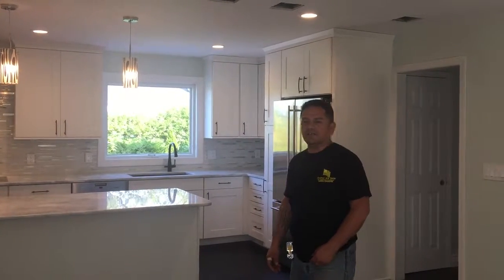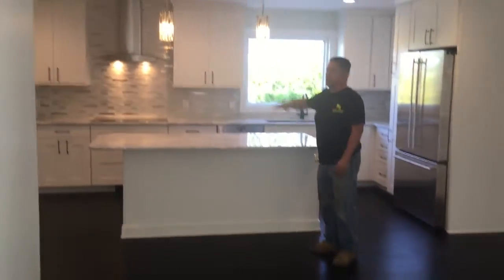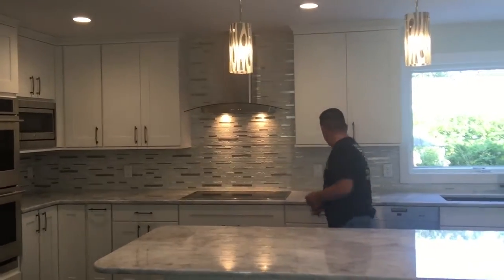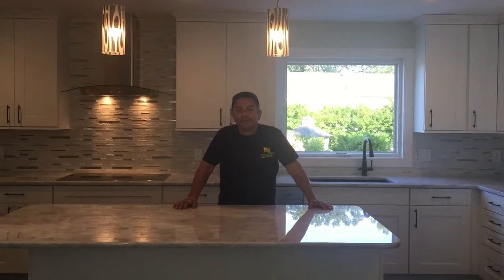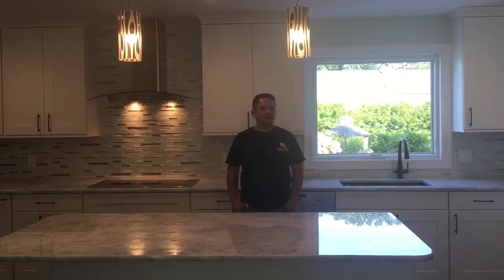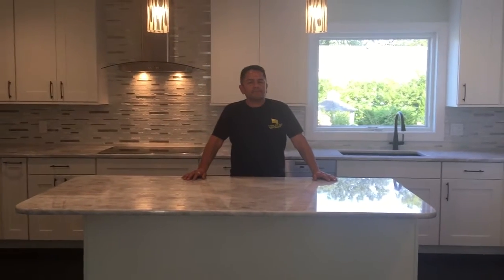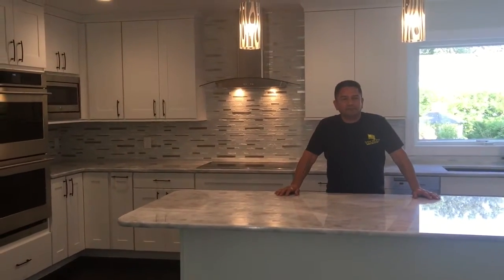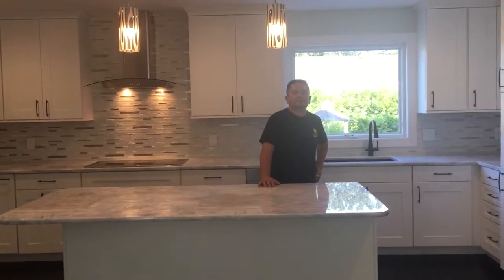West Caldwell Kitchen Remodel Contractor Near Me 973 487 3704 Local Company specializing in kitchen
West Caldwell Kitchen Remodel Contractor Near Me.  Local Company specializing in kitchen renovation & bathrooms in Essex County NJ 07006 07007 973 Affordable prices for Alterations & home remodeling services

New Jersey home remodeling professionals

Passaic county, Bergen, Essex, Morris, Union County & the Garden State is our service area.

Installation costs, prices & pricing are kept on budget.

"Trust us to fix your house for you and your family and we'll complete it on schedule and within your budget"

Father and Sons Professional Contractors
52 Riveredge Drive

Our Services:
,kitchen, remodeling, contractors, renovations, kitchens, companies, local, alterations, home, bathroom, ideas, cost, prices, before and after, on a tight budget, remodel, small, update
,near me, nearby,

Serving the Local areas ,07006, 07007, 973,862, 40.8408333, -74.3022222, James Caldwell High School, Essex Valley School, Beechwood Rd, Deerfield Road, Loughheed Ave, Wrensch Park,west caldwell, caldwell, essex county, nj,